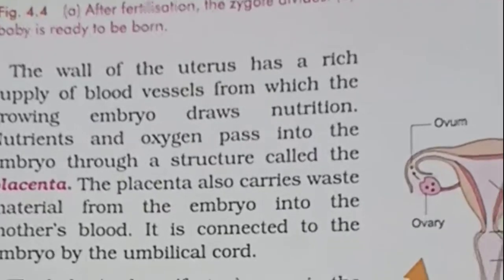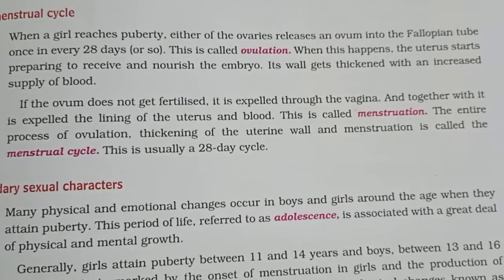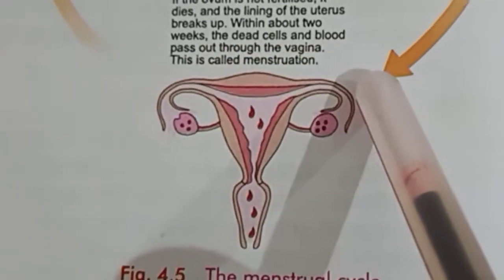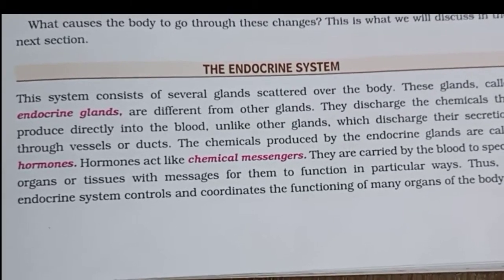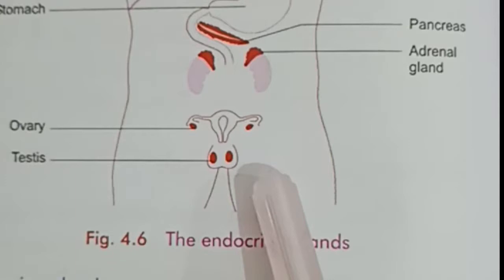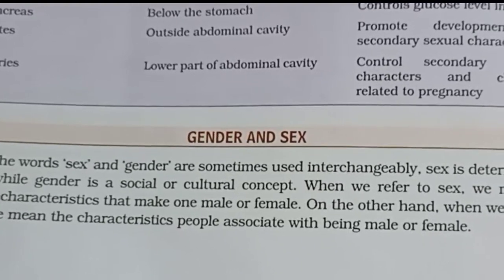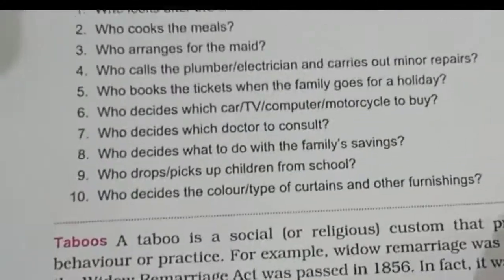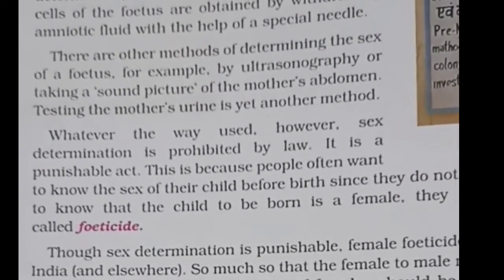class 8 science reproduction in animals |class 8 ncert science chapter 9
class 8 science reproduction in animals  reproduction in animals
class 8 ncert science chapter 9

genius classes by danish sir